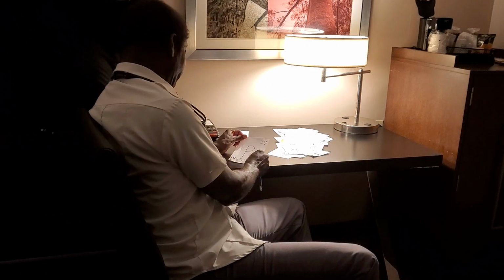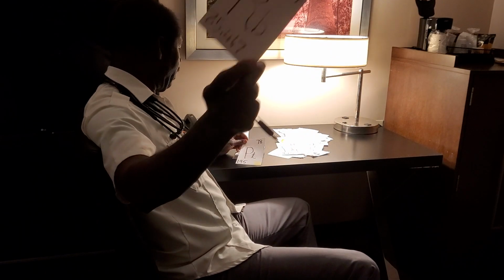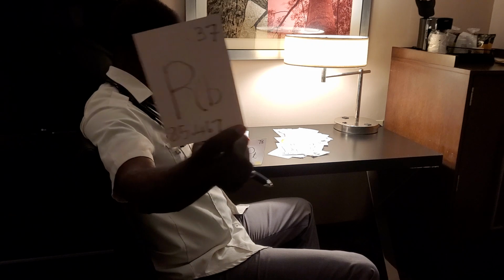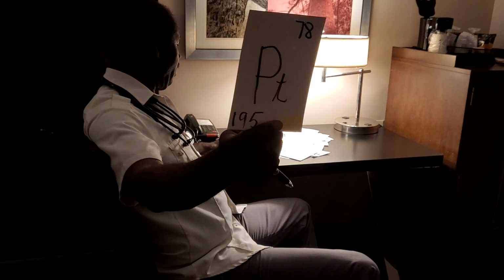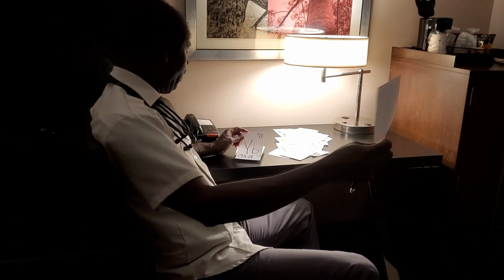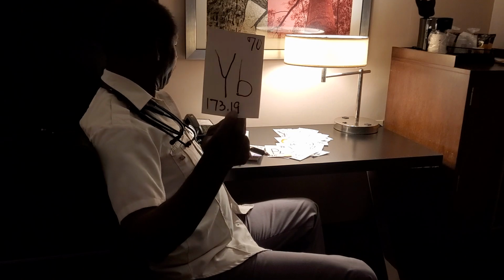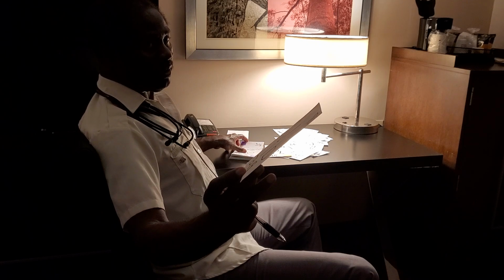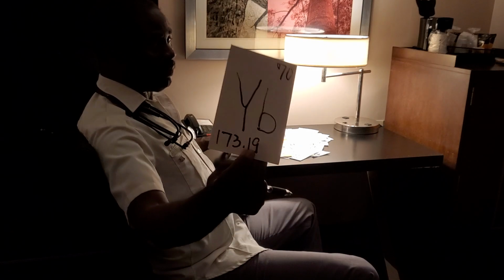University Massachusetts Chemistry "off Campus" Boston MA, Prof.Dr Dolphy Gilpin President Chairman